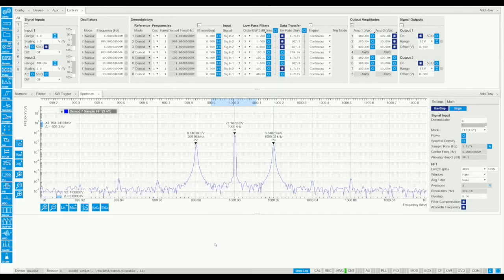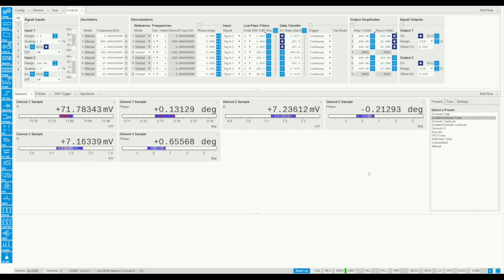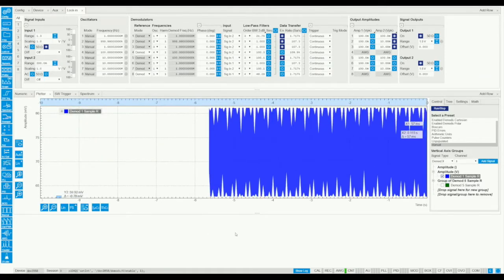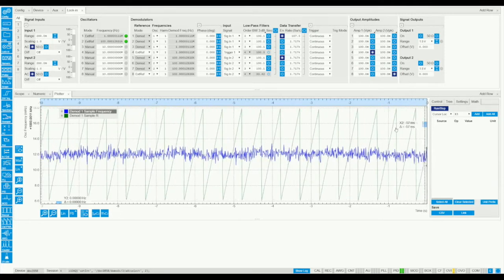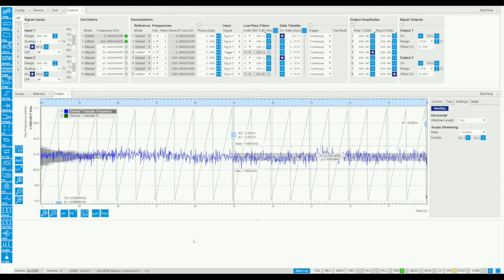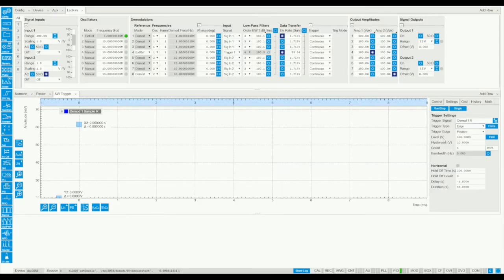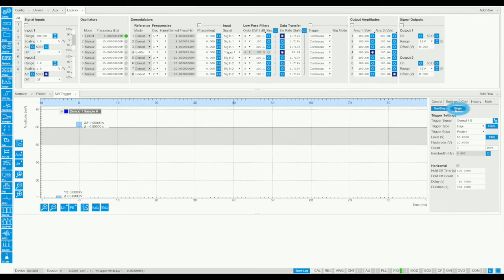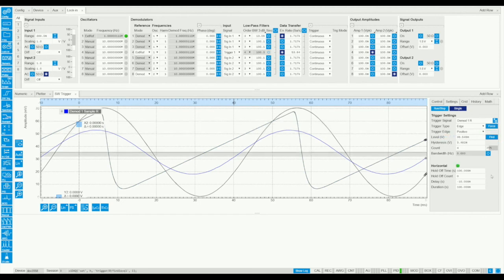LabOne Time Domain Tools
This tutorial focuses on explaining how to use the LabOne Numerical tool, Plotter and Software Trigger.
LabOne provides scientists and researchers with a platform independent instrument control including proven measurement methodologies. It is designed to offer a great amount of flexibility for instrument usage and at the same time assures quick and efficient operation.